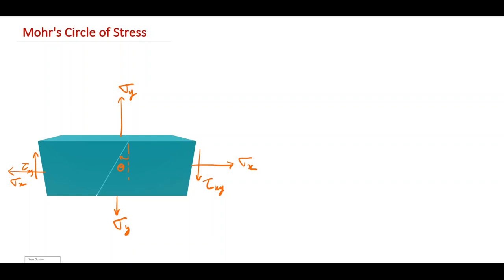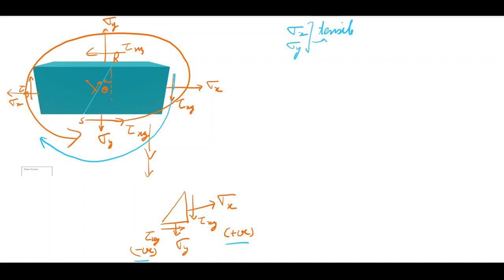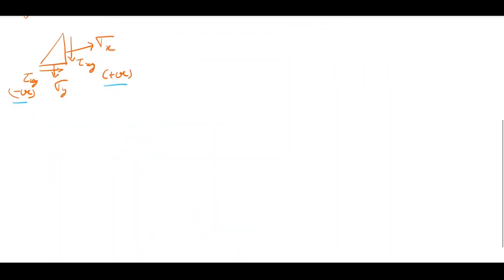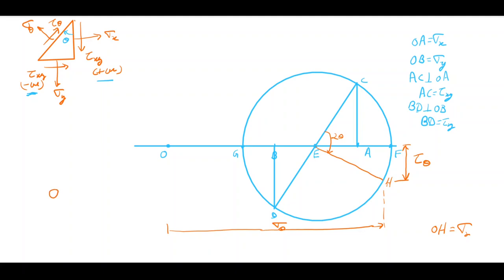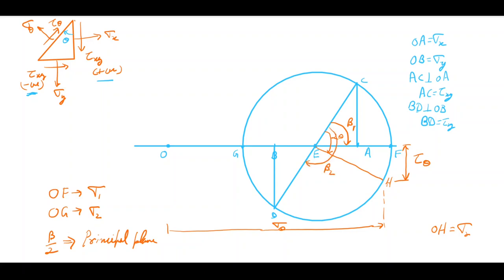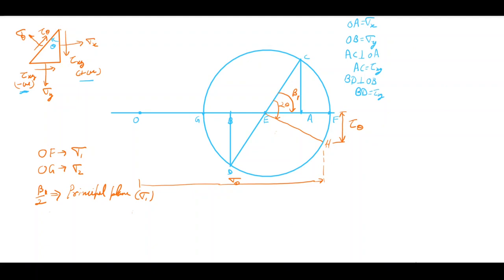Mohr's Circle for Plane Stress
Mohr's Circle is a geometric method for stress analysis in 2D system